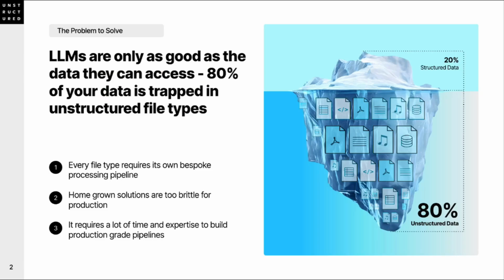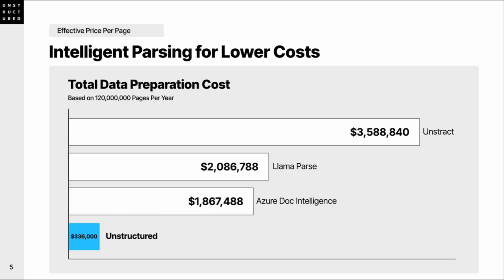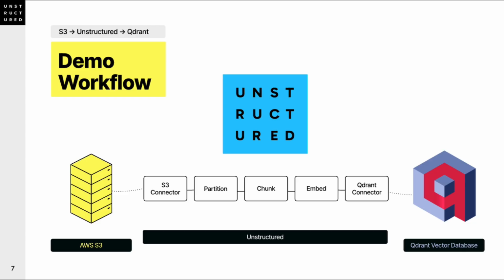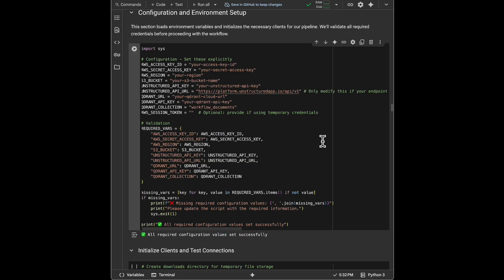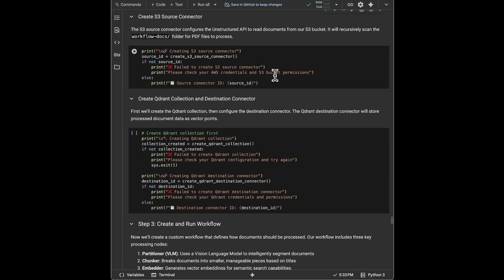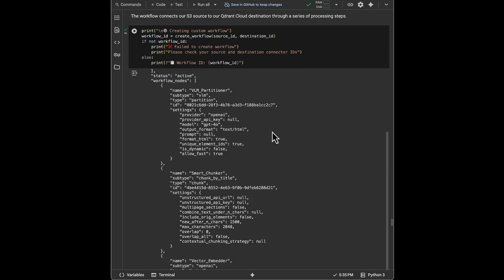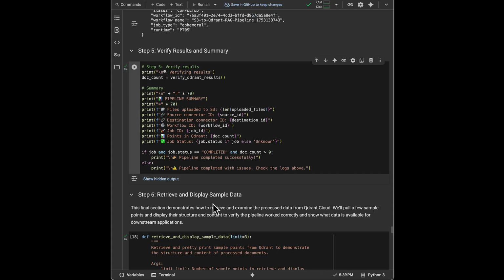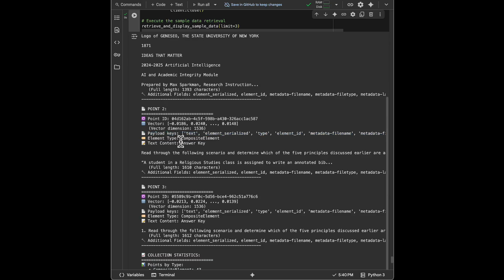Qdrant x Unstructured.io | Process and Vectorize Documents with Enterprise ETL and Vector Search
Unlock seamless document ingestion and vectorization with Unstructured + Qdrant.
In this bonus “Day 7” module of the Essentials course, you’ll learn how to efficiently process heterogeneous document formats (PDFs, Word, HTML, images) using the Unstructured toolchain and feed clean, chunked content into Qdrant for vector-search.  ￼

💡 Key takeaways:
 • How to use Unstructured to parse raw files, extract text + metadata, and prepare them for embedding.  ￼
 • Best practices for chunking documents (size, overlap, structure) to optimise embedding quality and search relevance.  ￼
 • Workflow: ingest → preprocess → embed → upsert into Qdrant, enabling semantic search over unstructured corpora.
 • Tips on metadata payloads, filtering for domain-specific queries, and scaling ingestion to many file types.

Ready to streamline your pipeline and turn unstructured content into searchable knowledge?

👉 This video is part of a structured online course you can access for free